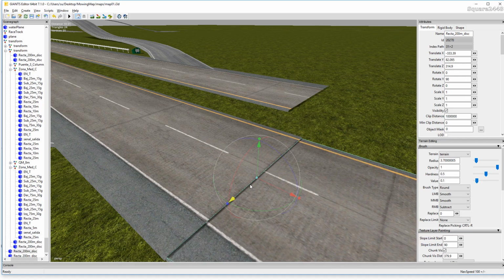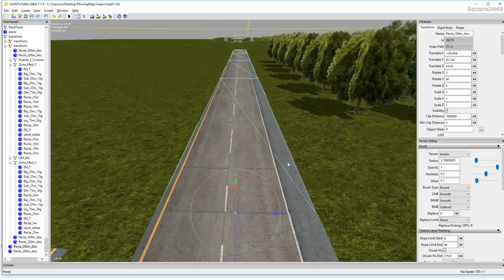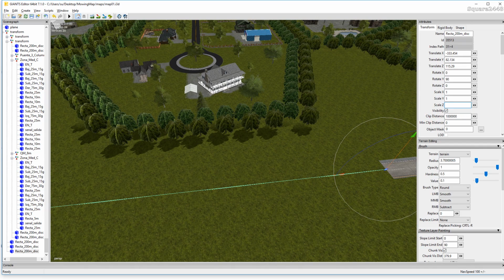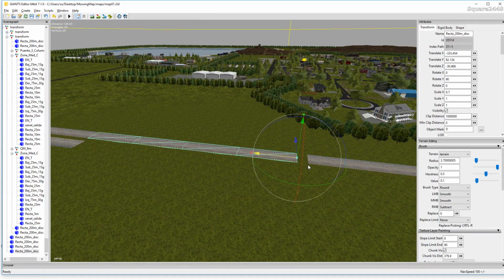Farming Simulator 17 Map Building - Highway